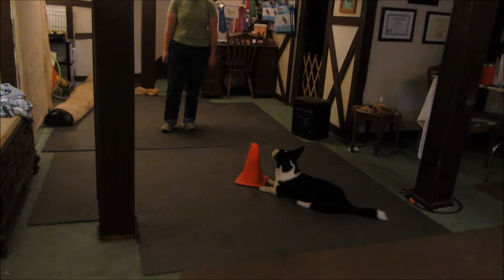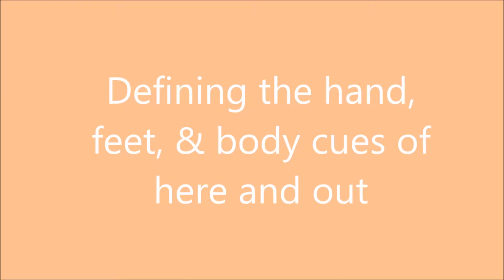Foundation Discriminations 10262017